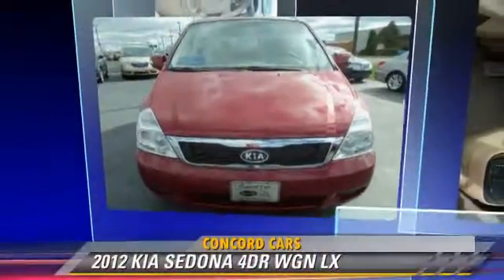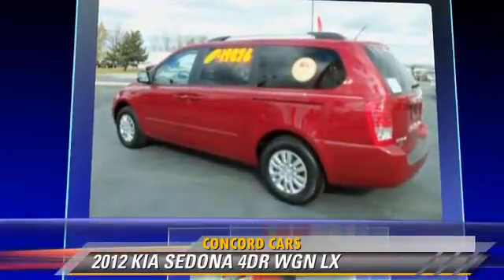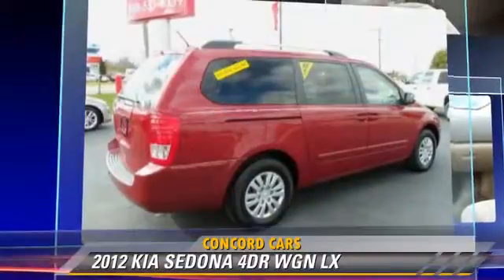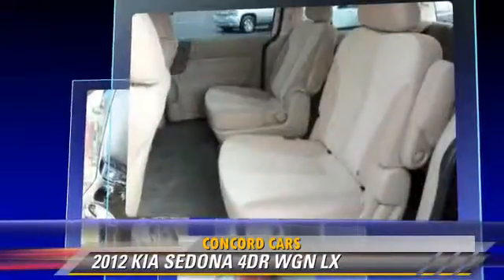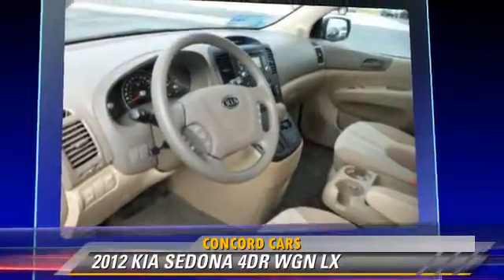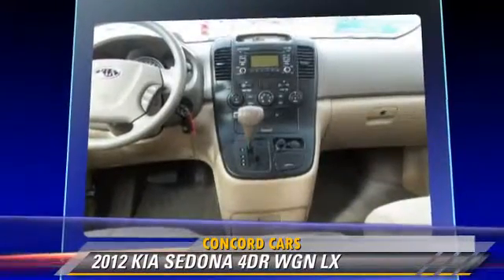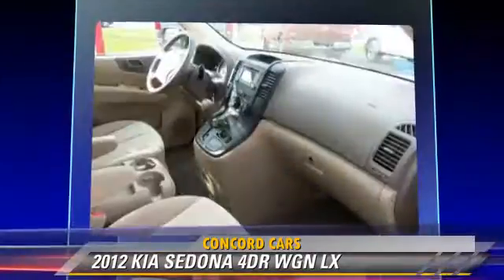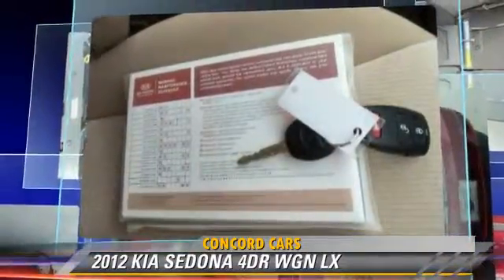Concord Cars, Elkhart IN 46517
Concord Cars

23119 US Highway 33 Elkhart IN  46517

[DFIN:3:2594669:I:2984:88ABA652:b05afb25da1754c6e1436972da50e130]